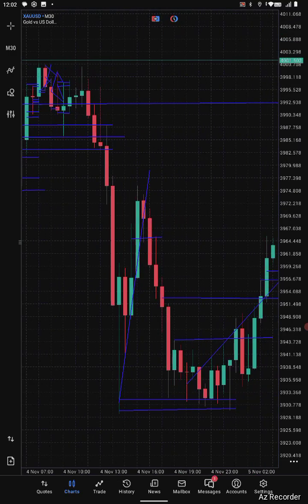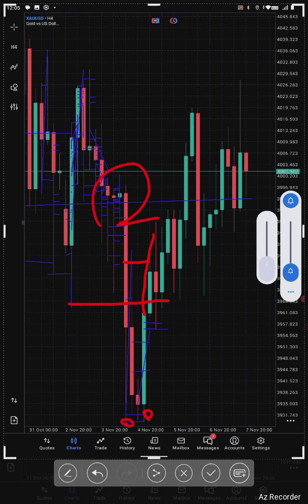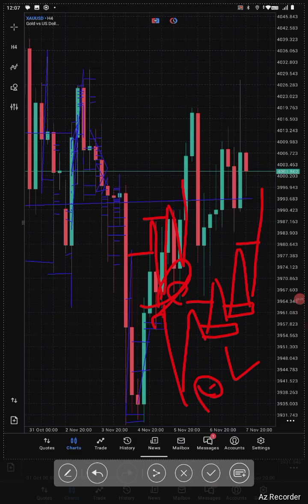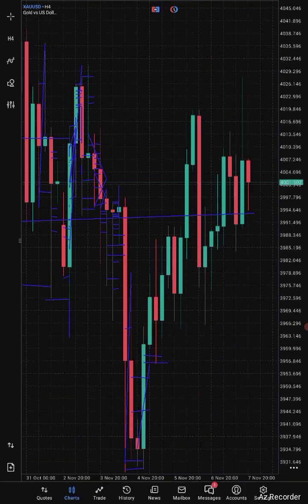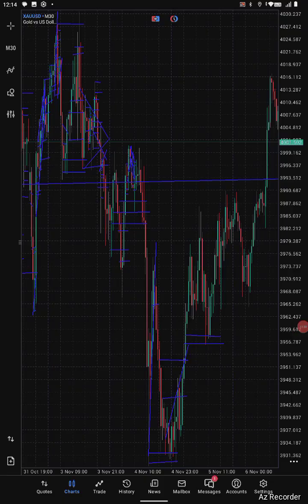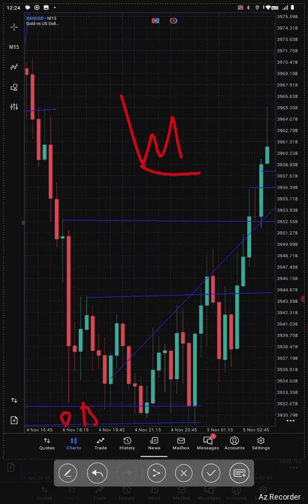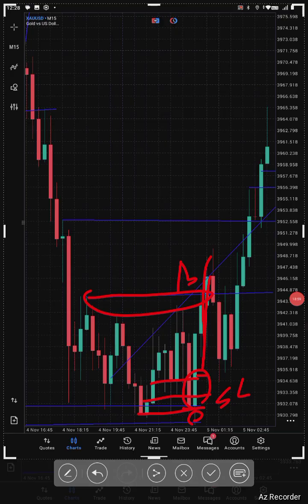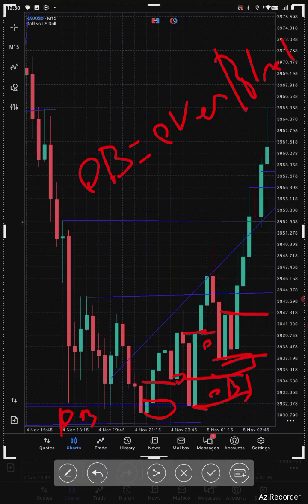Basic ict break engulfing